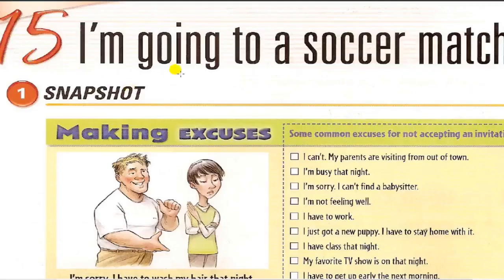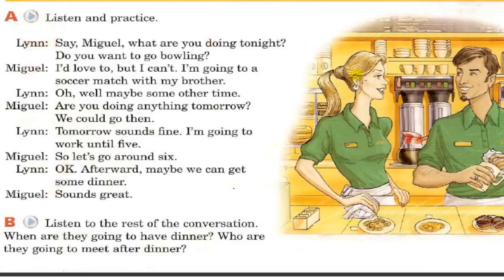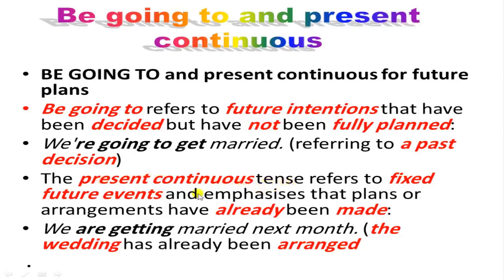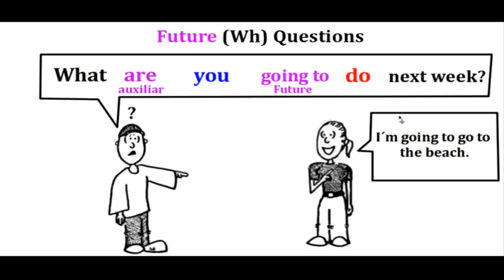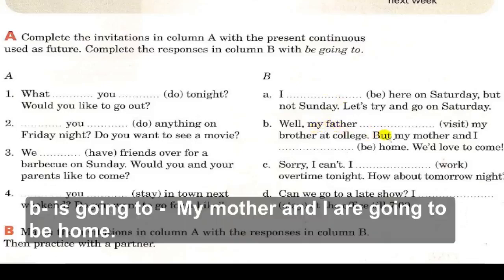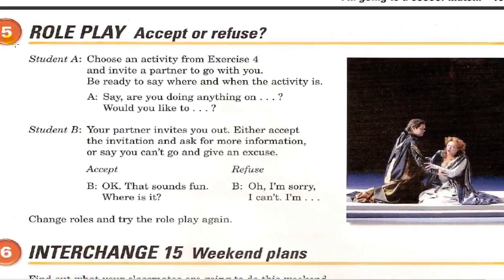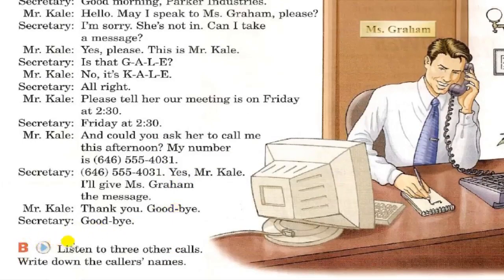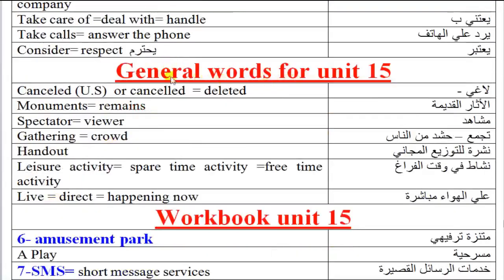Interchange 1 unit 15 part 1 ( 4th edition) English4all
** Support "English4arabs" and "English4all"  :لدعم القناة ماديا علي الرابط *
The video includes explaining unit 15 part 1 of Interchange 1 + going to and the present continuous   power point + vocabulary of unit 15 part 1